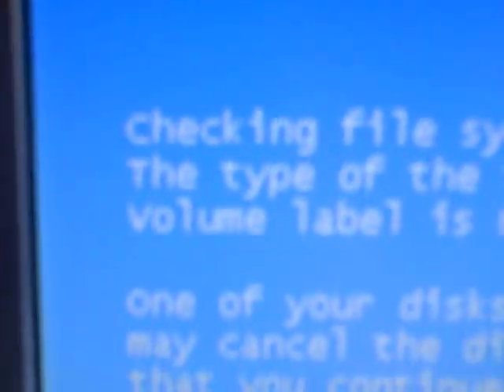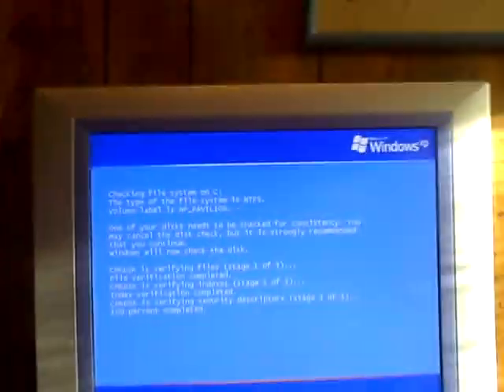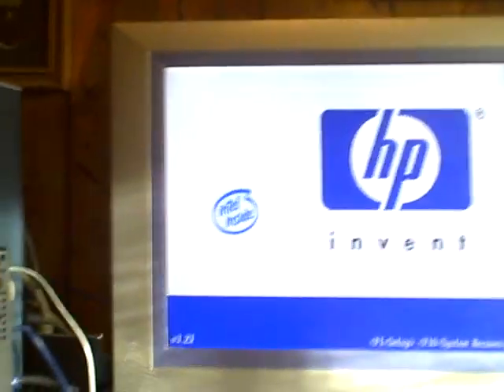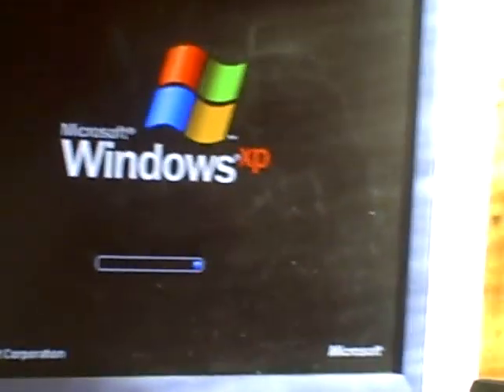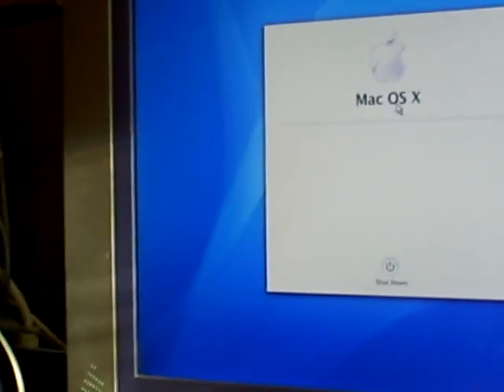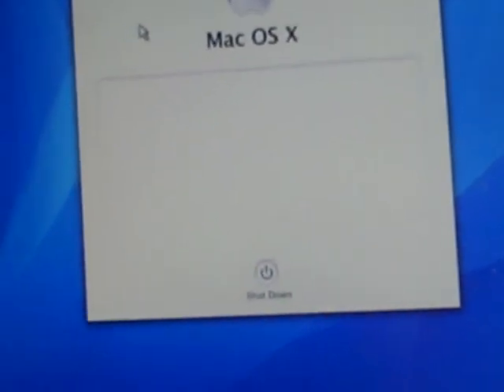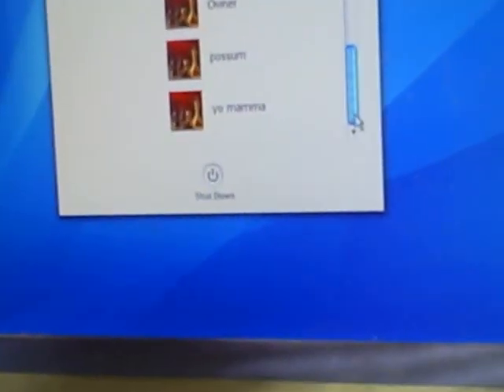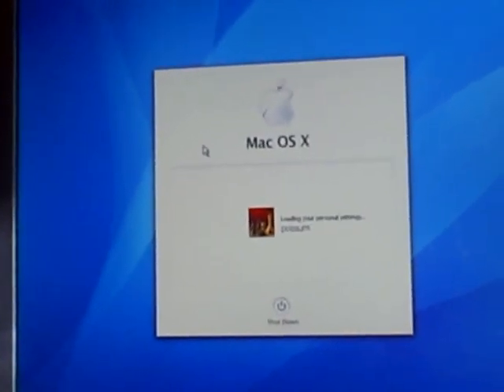booting up my windows xp home edition service pack 2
this is my slow computer